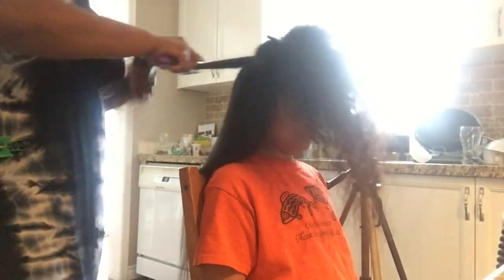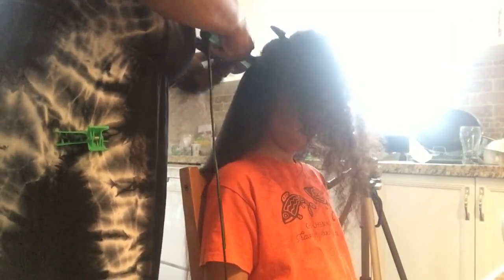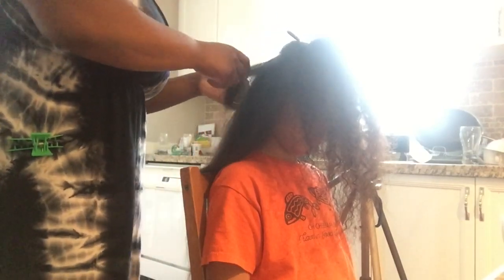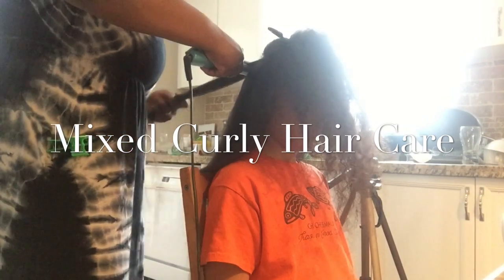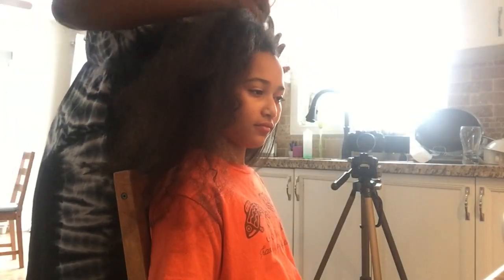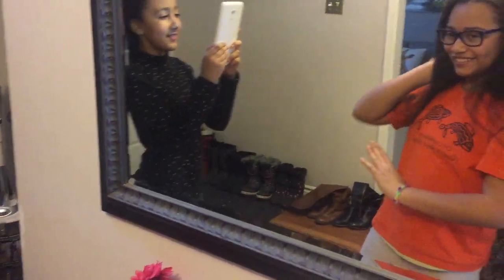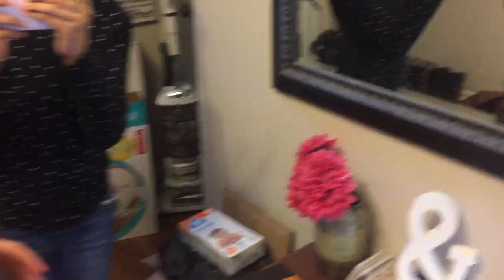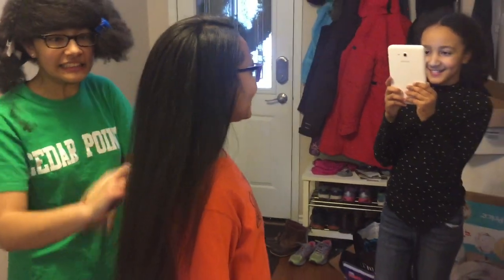Her REACTION To Having Her Mixed Curly Hair Straightened | FIRST TIME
OUR BABY GIRL IS FINALLY HERE!!!